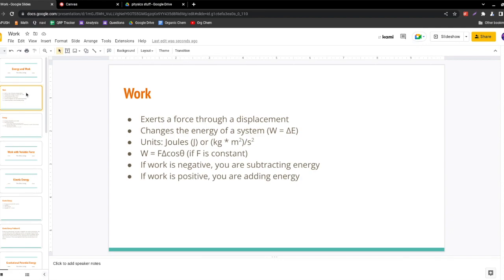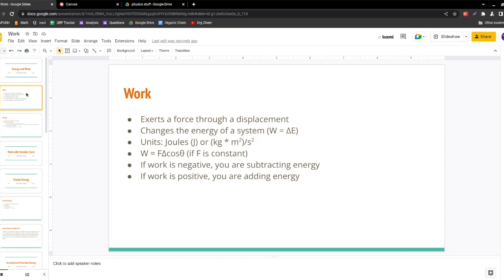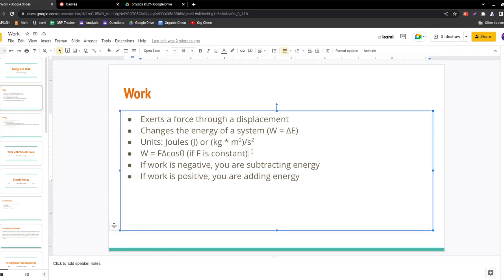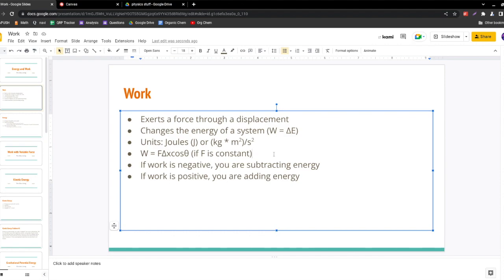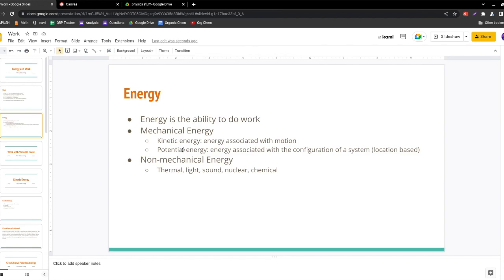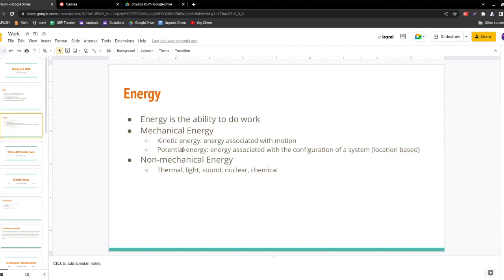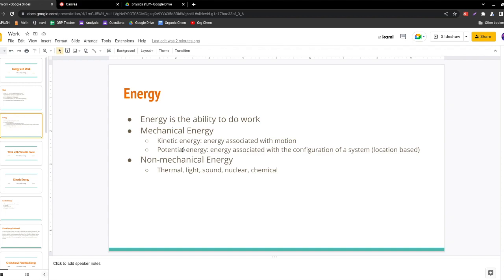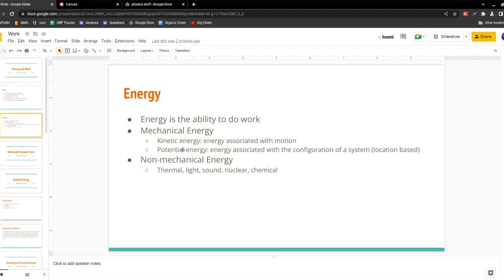AP Physics 1 - Work and Energy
We've done it. We've solved physics with our Number 30th video on AP Physics 1, covering Work and Energy!